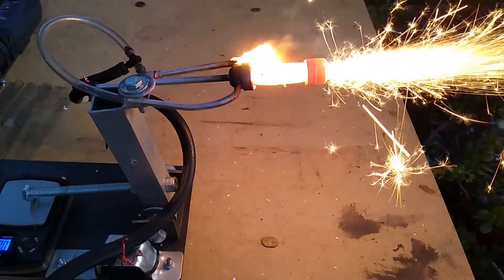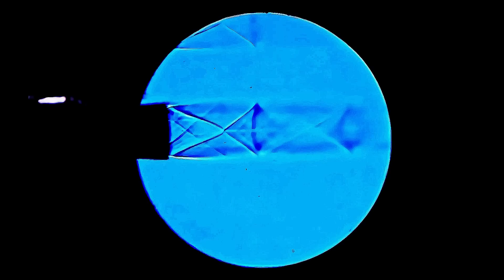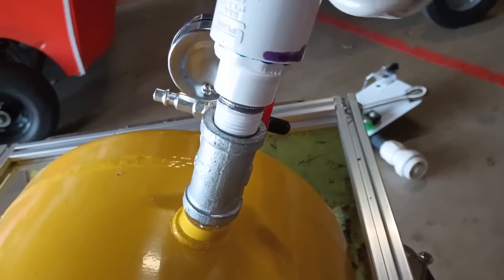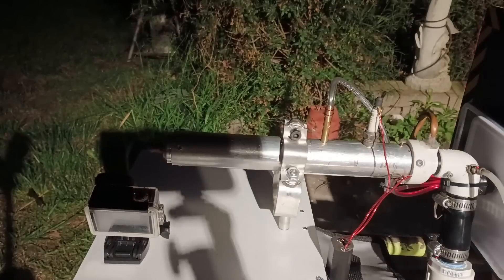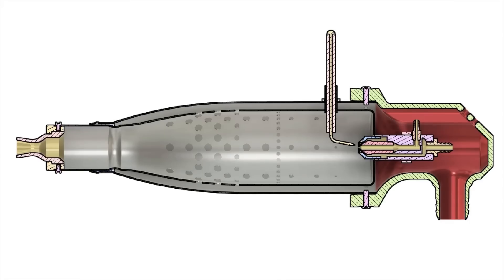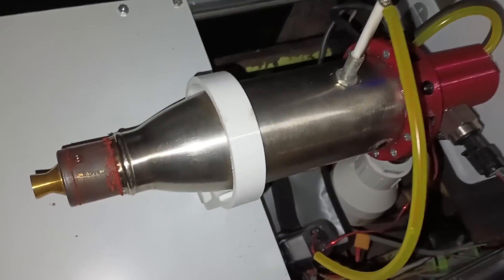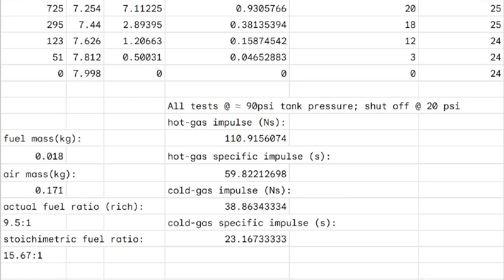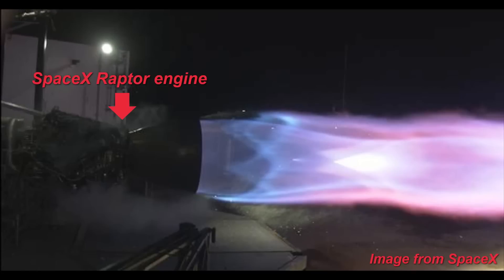I built a rocket engine in my garage - it makes shock diamonds!!!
This rocket engine is by far my most advanced propulsion project to date, being the first to consistently achieve supersonic exhaust. This project has been a great educational process as I learned about basic rocket science. I hope you can also learn something new as you follow me in this adventure of engineering and discovery!